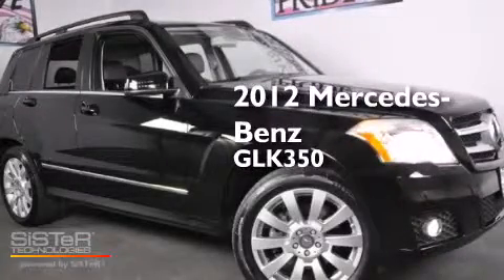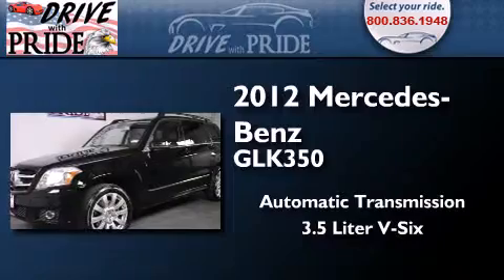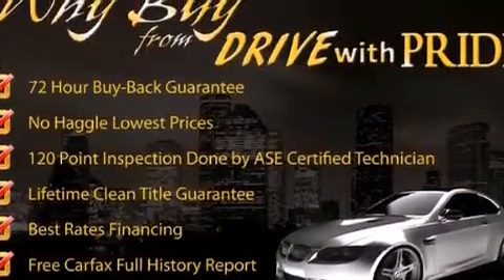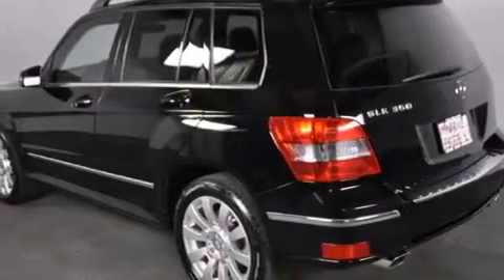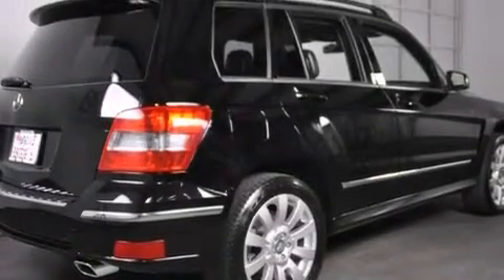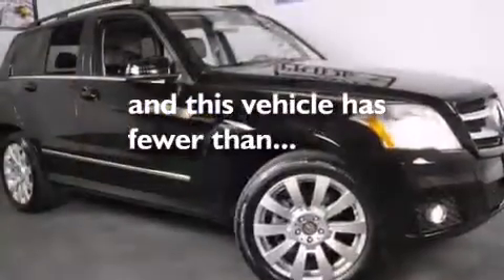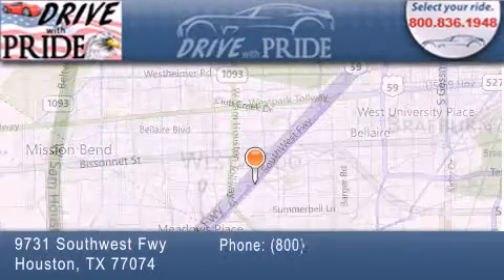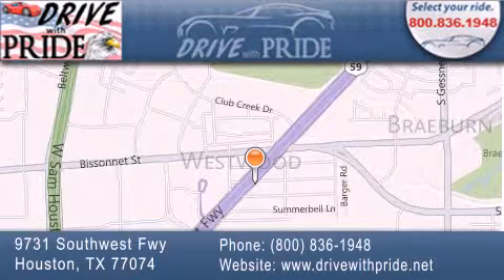2012 Mercedes-Benz GLK350 Houston TX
We have been honored to serve the Houston TX area , we promise that your experience at our dealership will exceed your expectations ! Year : 2012 Make : Mercedes-Benz Model : GLK350 Engine : 3.5L DOHC 24-Valve V6 Engine Trans . : Automatic Exterior : Black Miles : 30,547 Interior : Black Stock : 1289W8891 Drive With Pride (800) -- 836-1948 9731 Southwest Freeway Houston , TX 77074